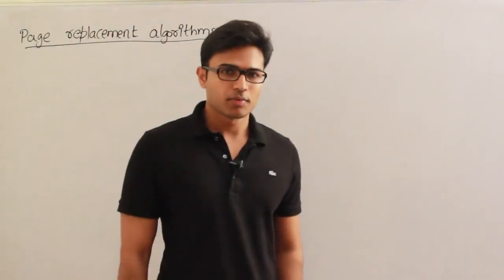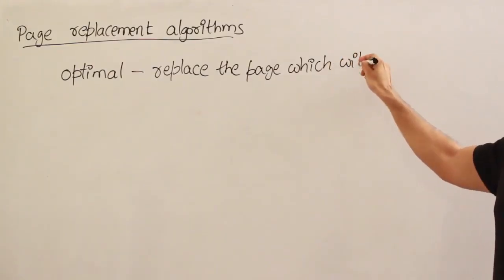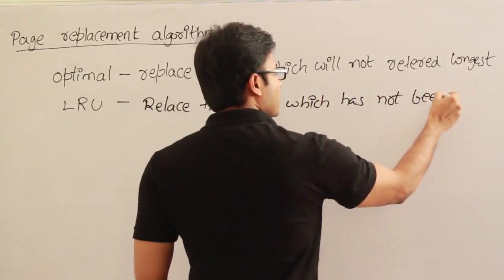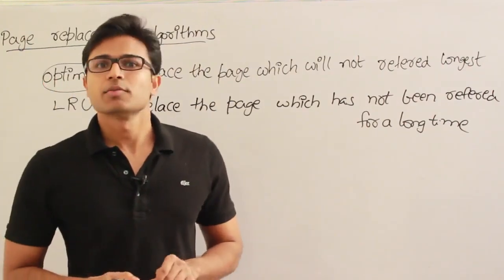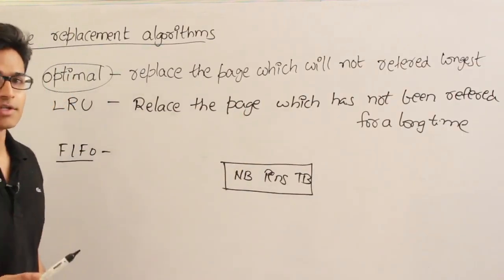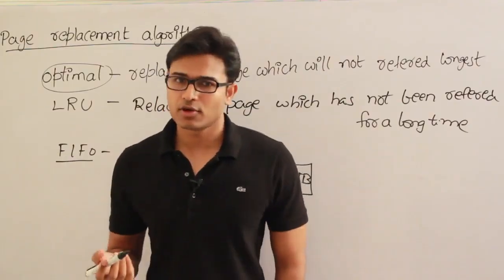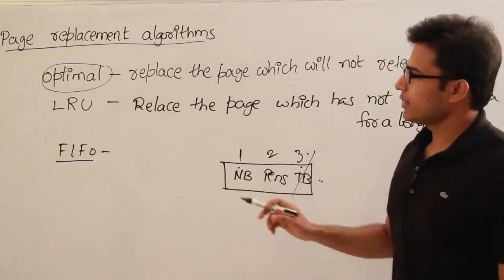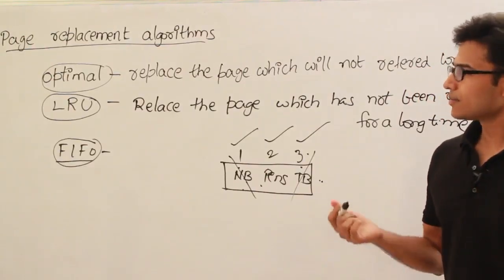143 Page replacement algorithm